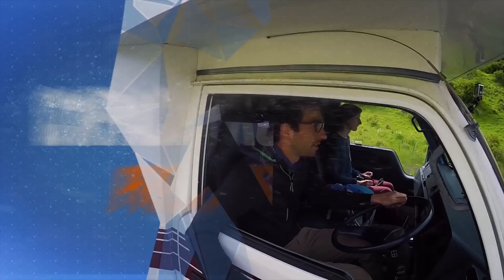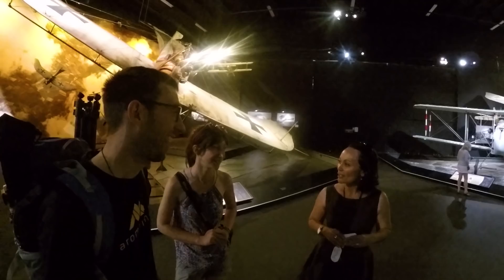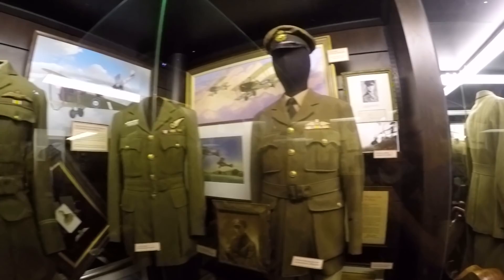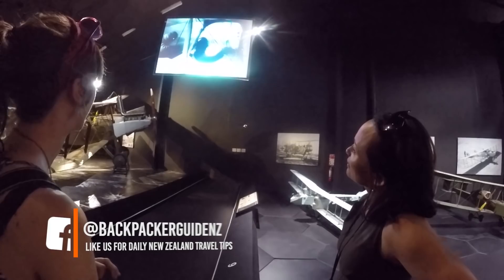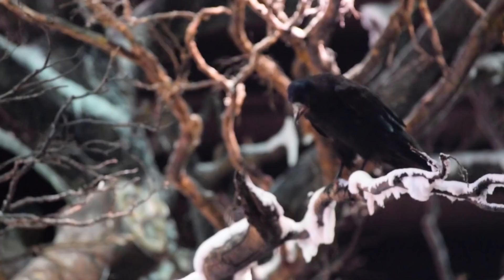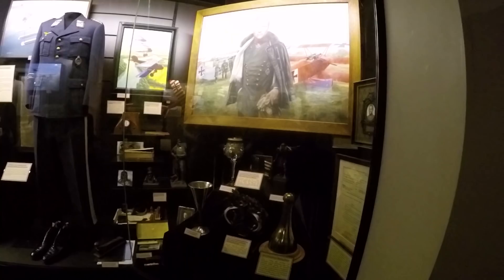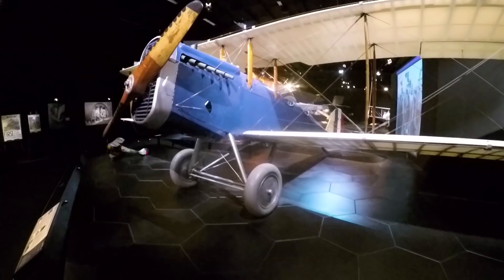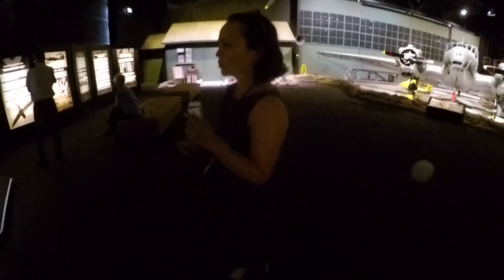🛩️ Omaka Aviation Heritage Centre in Blenheim – New Zealand's Biggest Gap Year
Day 246: Today we are checking out the awesome Omaka Aviation Heritage Centre in Marlborough. It’s Peter Jackson’s collection of Word War 1 aircraft displayed in dramatic movie-like scenes! A must do in Blenheim!

If you’re looking for a rainy day activity in Blenheim or the Marlborough region, or any Marlborough activity for that reason, then don’t miss the Omaka Aviation Heritage Centre in Blenheim! This Aviation Museum in Blenheim displays World War 1 Aircraft and World Ward 2 Aircraft in the most exciting static scenes created by Peter Jackson, Wingnut Films and Weta. If you want to check out a World War 1 Aircraft museum anywhere in the world the Omaka Aviation Centre is where it’s at!

This Aviation Museum in New Zealand is a must for any aircraft fan or any curious individual as this museum goes beyond the aircraft. So what do you think of this Aircraft Museum in Blenheim? Would you add the Omaka Aviation Heritage Centre to your Blenheim travel itinerary? LUK in the comments!

365 Days: 365 Activities

Read more about this Aircraft Museum in New Zealand in New Zealand’s biggest guide for backpackers

-- More Things to Do in Blenheim New Zealand –